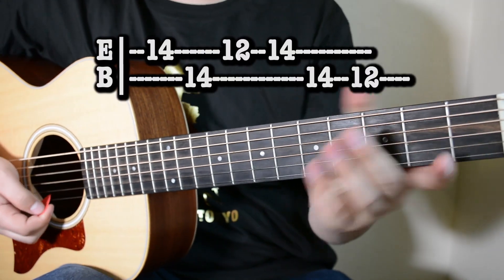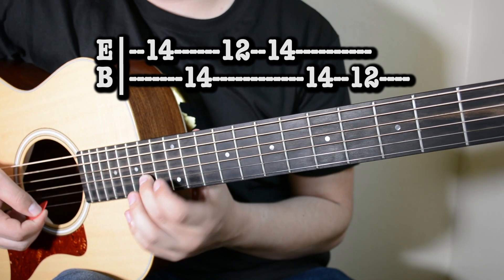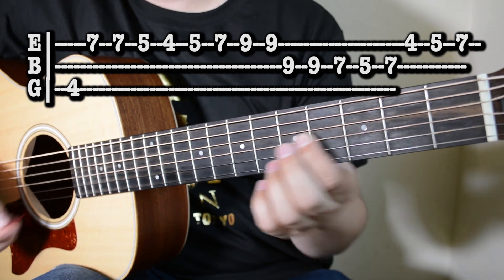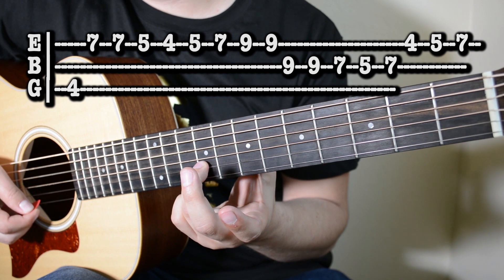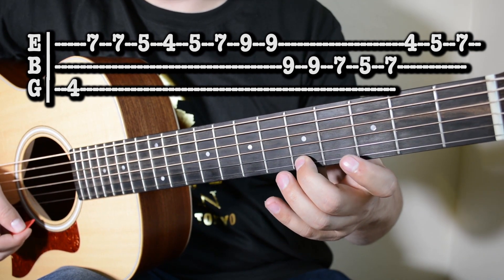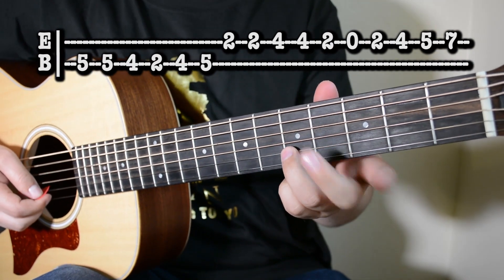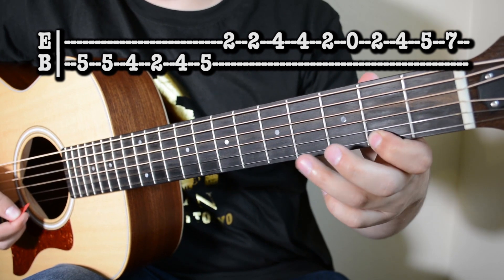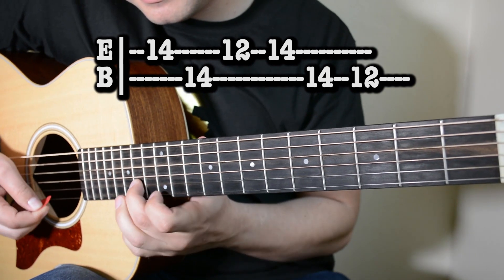El Reloj - Requinto / Intro Tutorial de Guitarra ( Los Pasteles Verdes ) TABS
En este video les traigo un tutorial de el requinto / intro de la cancion El Reloj de Los Pasteles Verdes en guitarra acustica con tablatura ( TABS )

Espero les guste. Saludos!!

Instagram.com/frankysotomusic
Facebook.com/frankysotomusica

frank soto music
franky soto music
fran soto music
frankie soto music
franki soto music

Aqui pueden ver mi guitarra, cuerdas, camara y todo el equipo que uso para mis videos